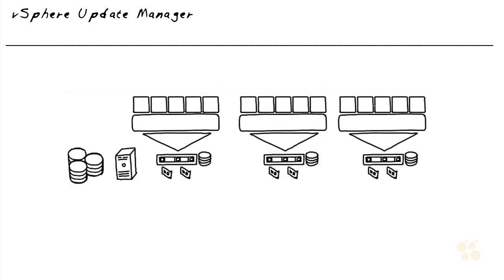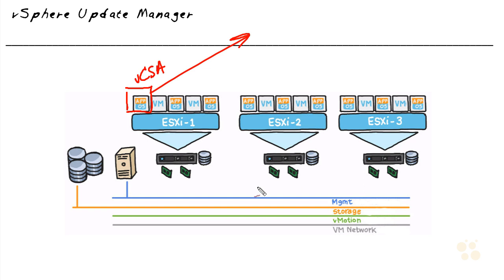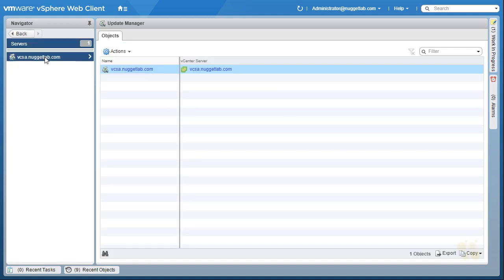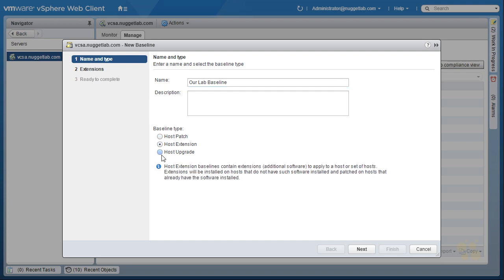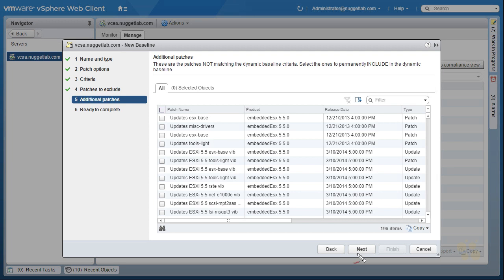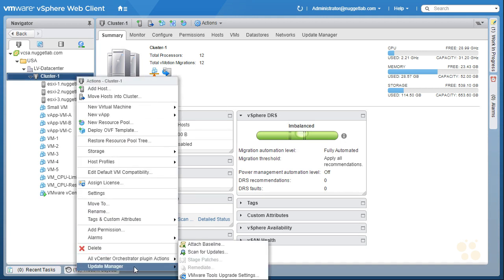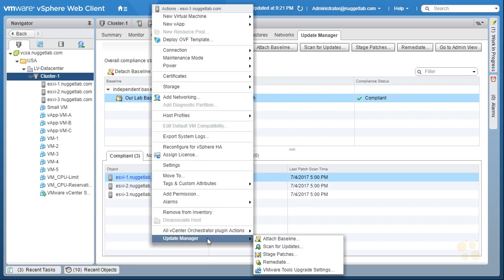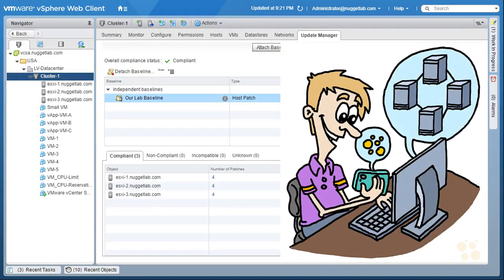55 vSphere Update Manager